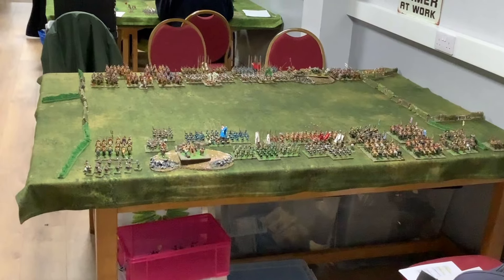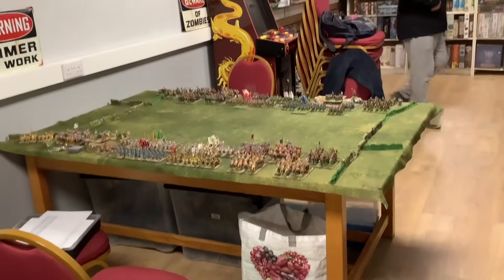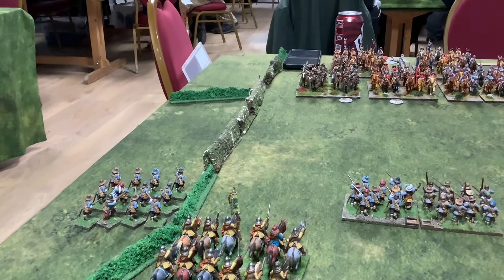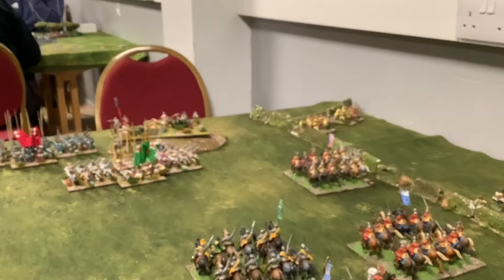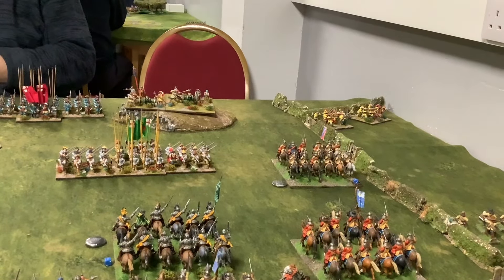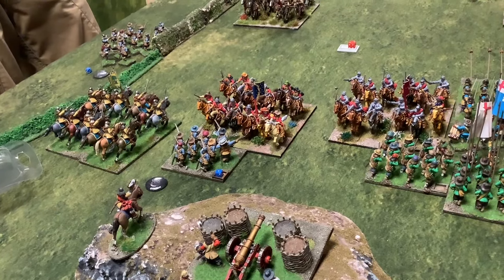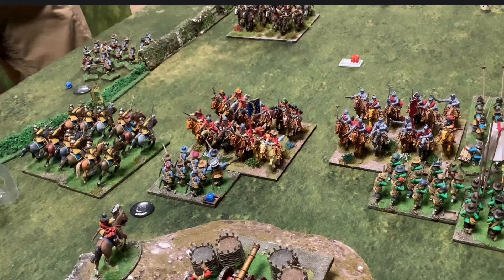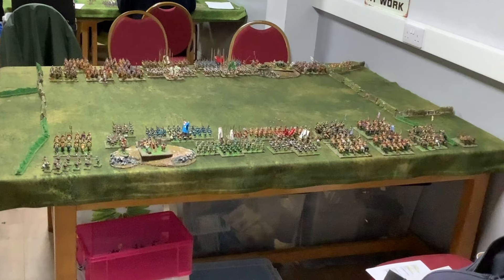All The Toys On The Table! 1st Go with the English Civil War Armies. Warlord Games, Pike And Shotte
Really pleased to get all ours toys on the table after 10 months of painting and basing. Our first game with the armies and the Pike and Shotte Black Powder rules. Probably a bit ambitious for a Wednesday gaming night but it had to be done! As a result we had to cut the game short but it was a useful run out nonetheless.

Keep you eyes peeled for more ECW content.